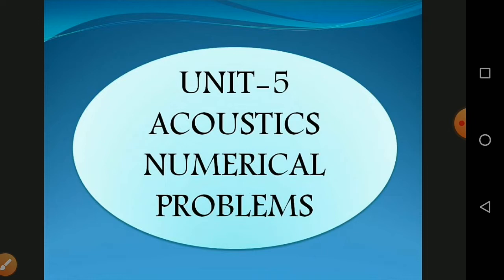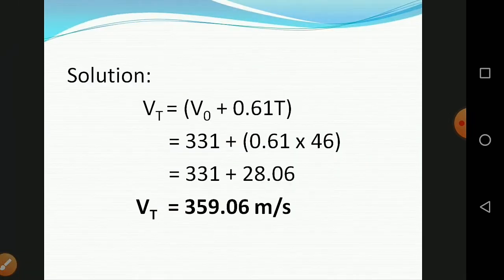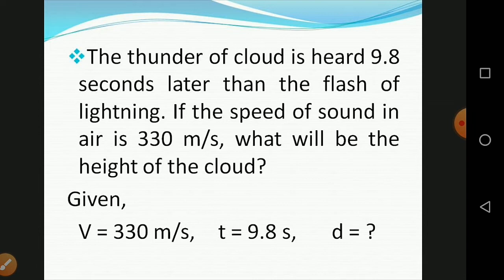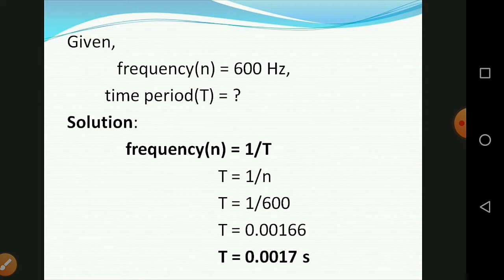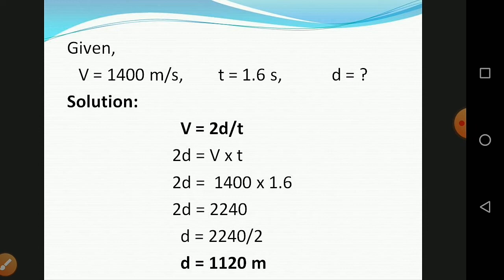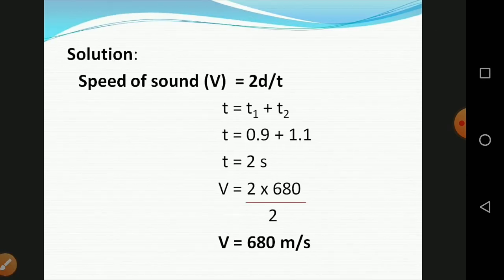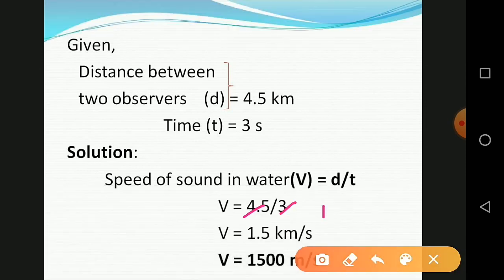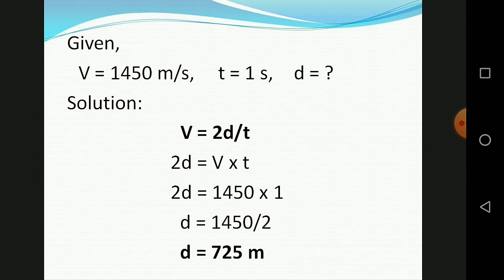IDEAL & ADHARSH GRADE X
Class.      :10
Subject    : Physics Unit -5
Lesson    : Acoustics
Topic.       : Problem Corner
Session.  : 05